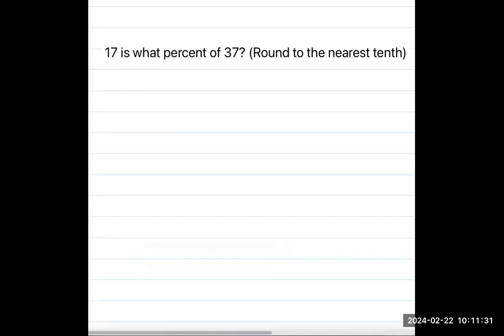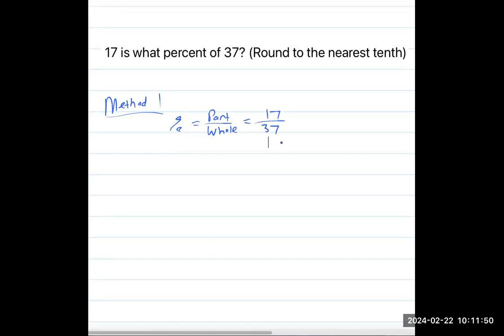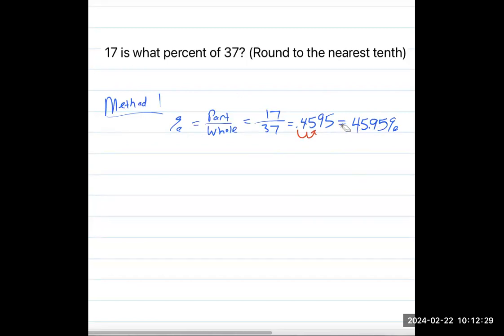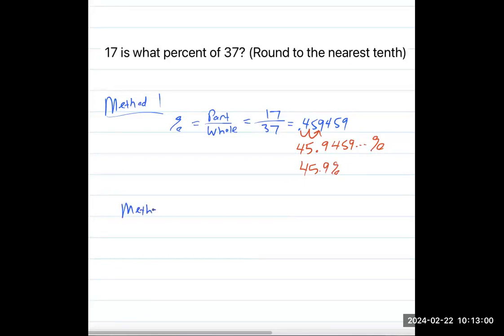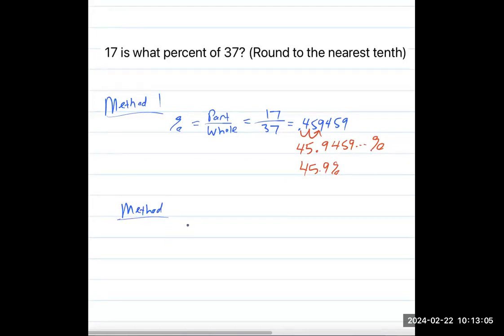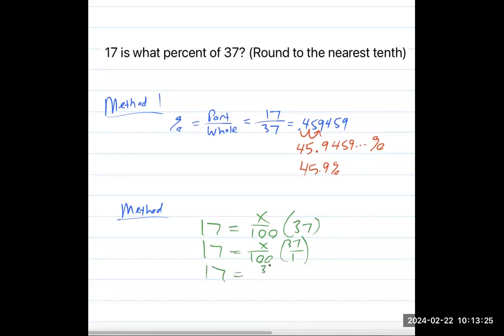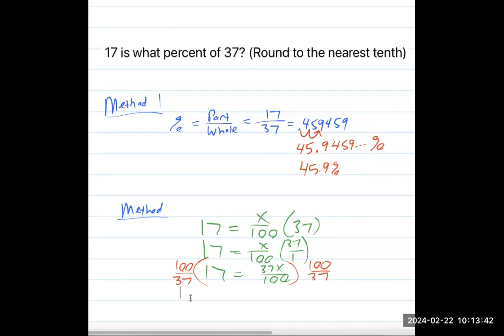17 is what percent of 37? – SAT Prep